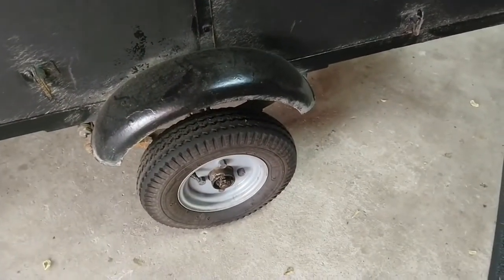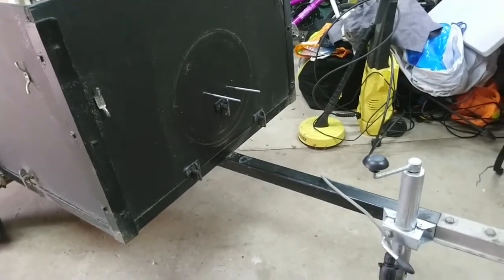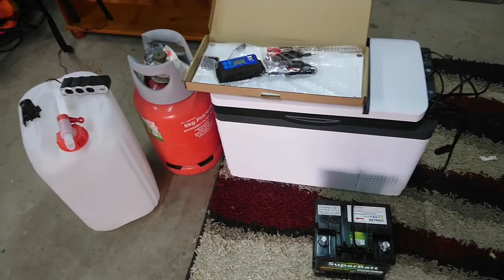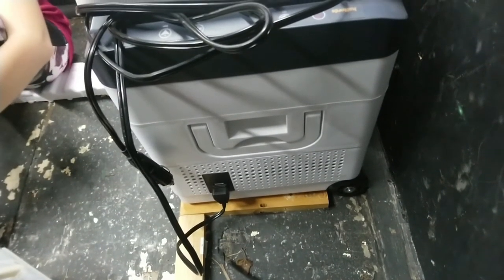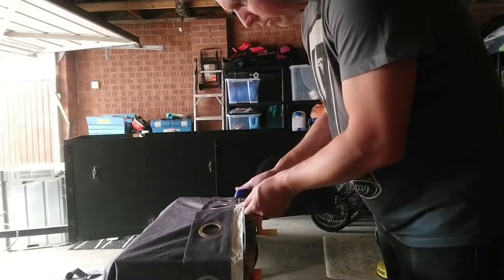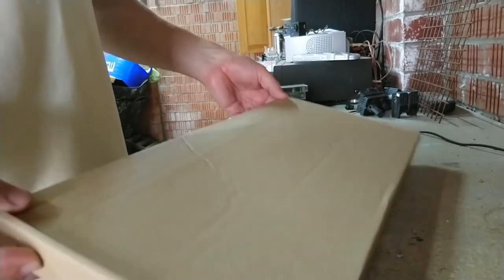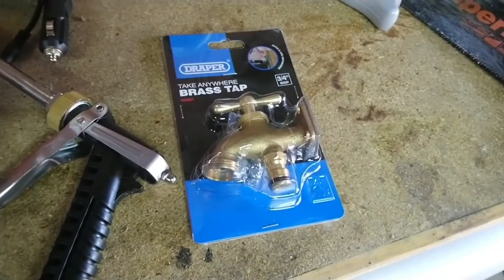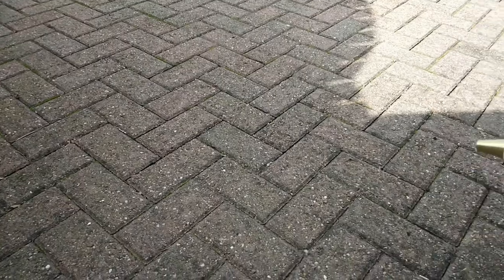Low cost, low skill, budget build car camping trailer with power and water.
Pumped water and solar power, budget build. Bought this old trailer about a year ago and gave it a lick of paint, 2 new wheels and added a jockey wheel. It is roughly 6ft x 3ft. This build is mainly using garage scraps as usual, but bought an extremely cheap solar kit and water pump. Bought a small battery (same as used in my dual battery setup on the Jimny), latches and tap. Use better wood if you are buying some to do yourself. The divider slides out of the trailer when not needed for camping. The solar, battery, gas and water pump live in the front box out of the way. Yes mine is a bit scrappy, but if you have the ability and use better materials it could look much better. Go out and enjoy!